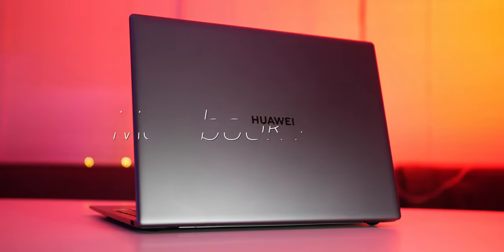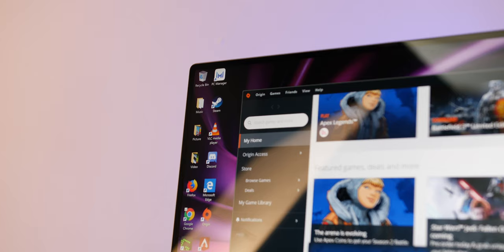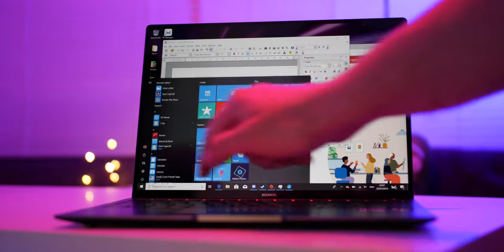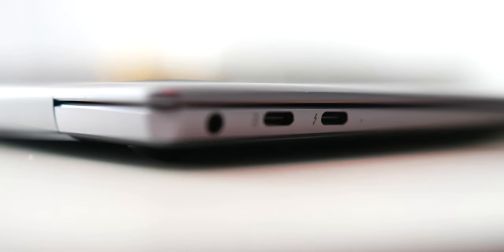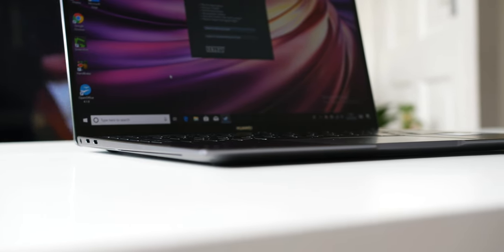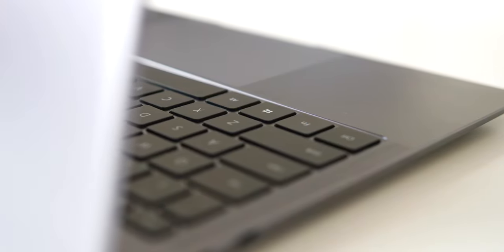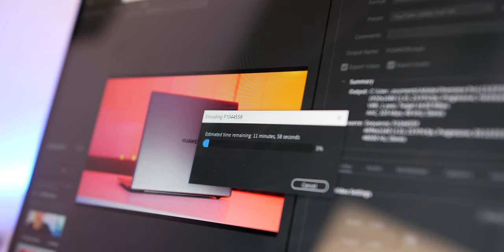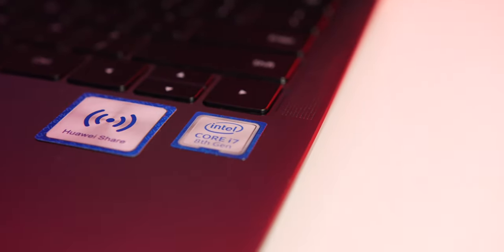Huawei Matebook X Pro (2019) long term review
The best Ultrabook on the market...if you can find it!

Help support creators without a subscription and for as little as 10 cents!

🎥 MY GEAR 🎥